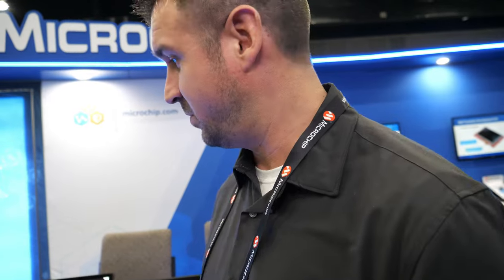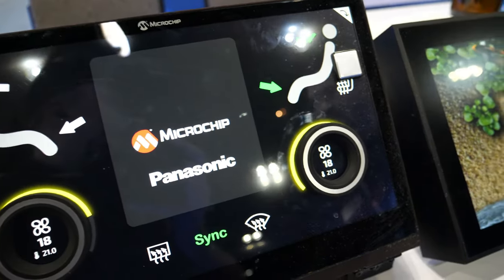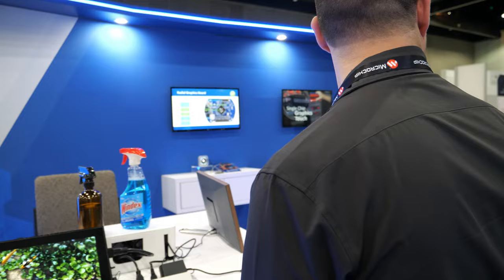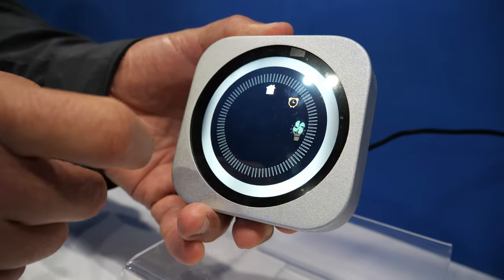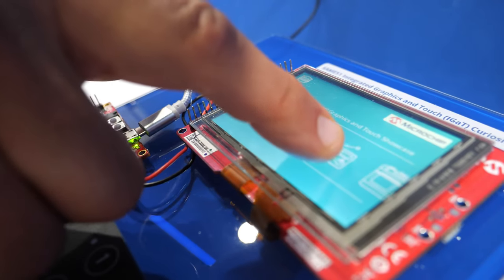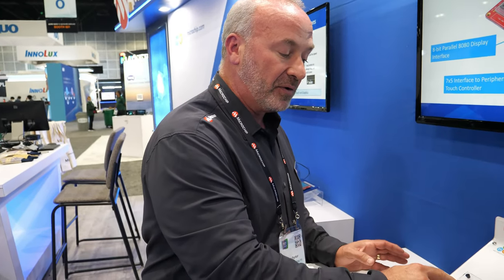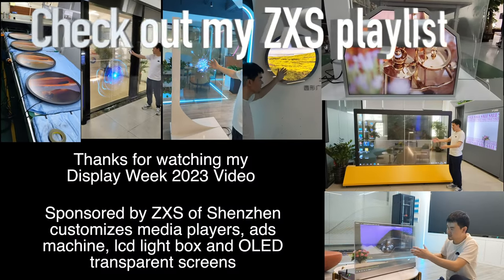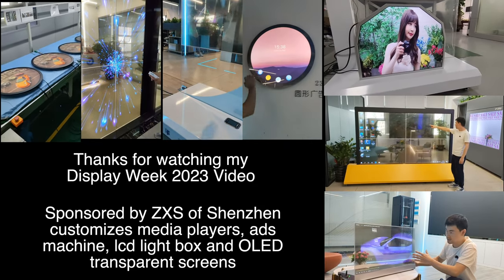Microchip Max Touch Controllers: Innovative Touchscreen Technology Applications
Mike Freel, a representative from Microchip, presented a series of Max Touch touchscreen controllers. These controllers support up to 10-finger touch input, making them suitable for a wide range of applications. One unique feature demonstrated was the "knob on display" technology, where a physical knob is integrated into the touchscreen. Users can interact with the knob, and a "keepout zone" can be configured to prevent accidental touches while using it.

The presentation showcased various demos illustrating the controllers' capabilities. Additionally, the controllers are designed to be water-resistant, making them suitable for applications like shower systems. They demonstrated their touch accuracy by showing how the controllers perform even when exposed to saltwater spray, thanks to robust algorithms.

The controllers are branded as Max Touch and are equipped with ARM cores. They offer reliability and versatility for different applications. In one demo, a radiographics development board featuring the PIC32 MCDA microcontroller was introduced. This board includes a 2D graphics processor and touch control, making it suitable for both consumer and industrial applications. It even includes a rotary control, enhancing usability in situations where visual attention is limited.

Another board, the integrated graphics and touch development board, featured the Atmel SAM E51 microcontroller. It combines touch and graphics capabilities in one chip, reducing costs, size, power consumption, and board complexity. This integration allows for more affordable and simpler development, making it an excellent choice for various applications.

The presentation introduced the igat Nano, an 8-bit microcontroller that combines display and touch control within a single chip. This cost-effective solution is ideal for applications where space and cost constraints are critical, such as handheld devices and appliances requiring user interaction.

In conclusion, Microchip's Max Touch touchscreen controllers offer a broad range of solutions for different industries and applications, making them versatile, reliable, and cost-effective. Their presentation at Display Week 2023 highlighted the potential of these controllers and their use in various scenarios.